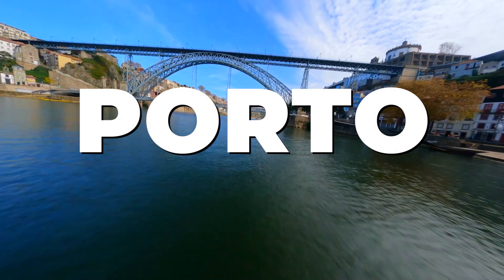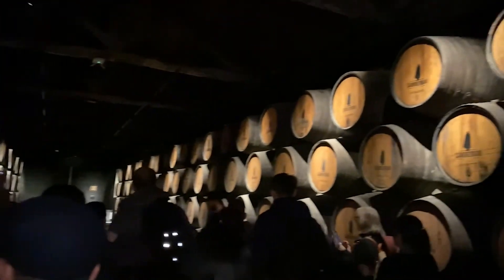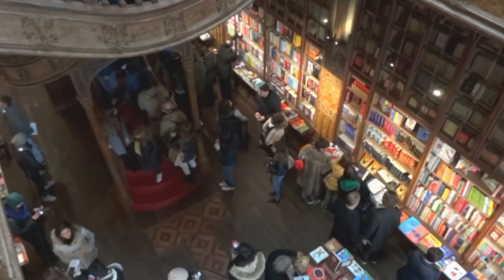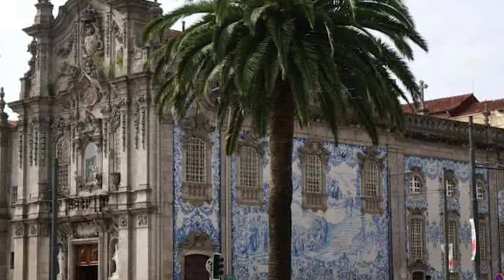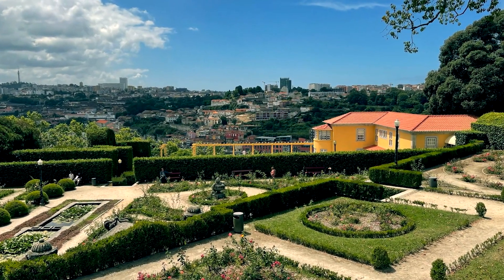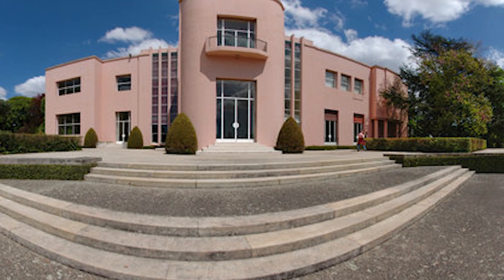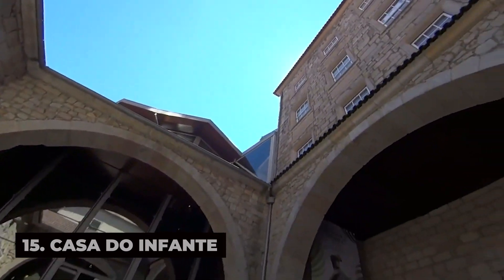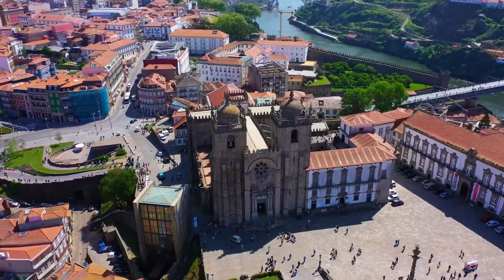Porto, Portugal: Best Things To Do & Visit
Porto, located along the Douro River in northern Portugal, is a city steeped in history, culture, and charm. Renowned for its stunning riverside setting, colorful architecture, and vibrant atmosphere, Porto offers visitors a delightful blend of old-world charm and modern sophistication. Explore the UNESCO-listed historic center, where narrow cobblestone streets wind past medieval churches, grand plazas, and ornate azulejo-covered buildings. Admire the iconic Dom Luís I Bridge, an architectural masterpiece spanning the Douro River, and venture into the centuries-old port wine cellars of Vila Nova de Gaia for a taste of Portugal's famous fortified wine. Embrace the city's cultural scene at the contemporary art galleries, bustling markets, and lively music venues scattered throughout the city. Indulge in traditional Portuguese cuisine at cozy tascas and trendy restaurants, where fresh seafood, hearty stews, and pastel de nata await. With its captivating beauty, warm hospitality, and rich cultural heritage, Porto invites travelers to immerse themselves in its timeless allure and create unforgettable memories in one of Europe's most enchanting cities.